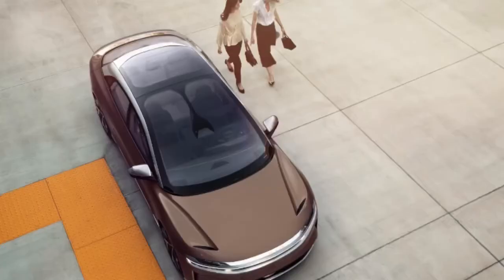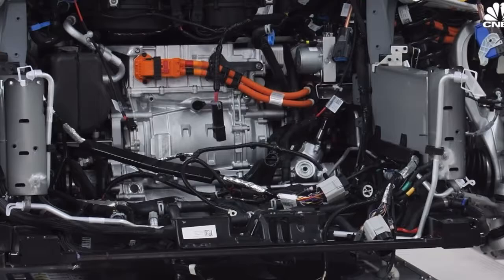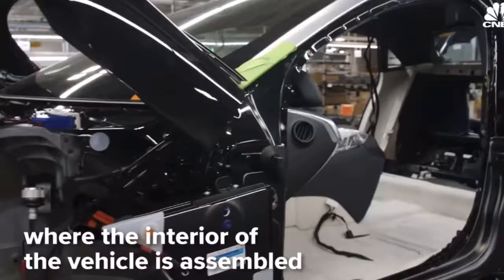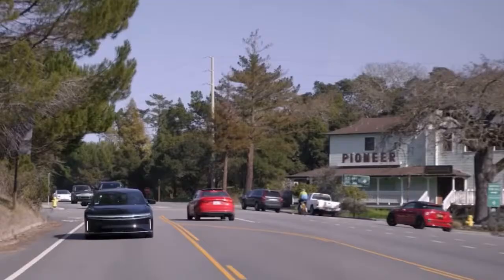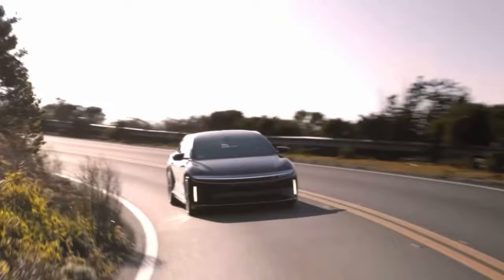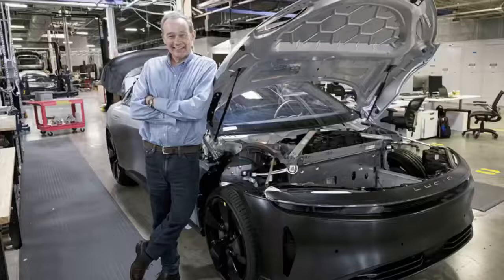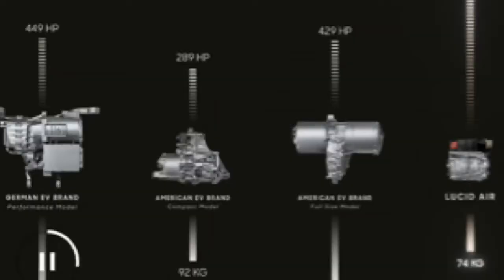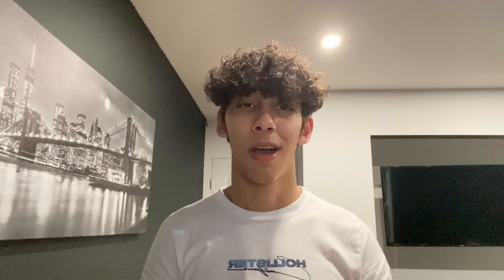Lucid Motors Will DOMINATE The EV Market |Here's Why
Lucid Motors will go to $100 per share the question is however how long it will take for it to reach it. Throughout the video i speak on my estimates for a potential stock price for the short term and long term of lucid motors.

Start investing today with webull and get 2 free stocks valued from $8-1600 when you deposit your first $100

lucid motors stock will boom